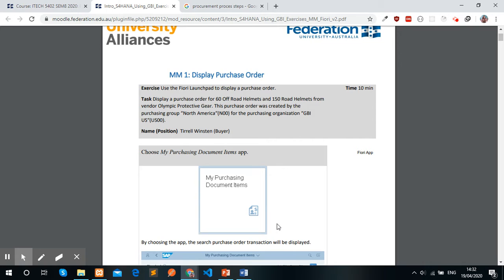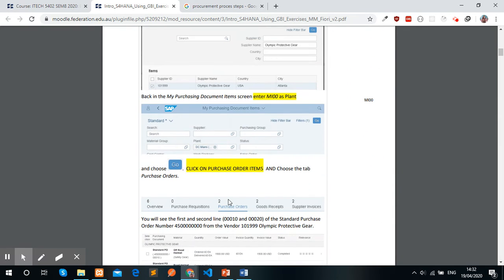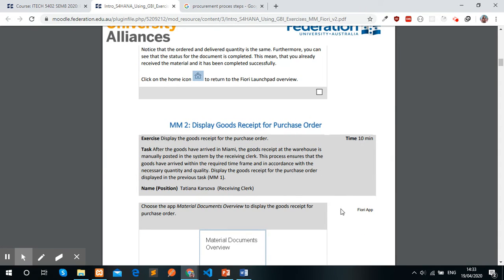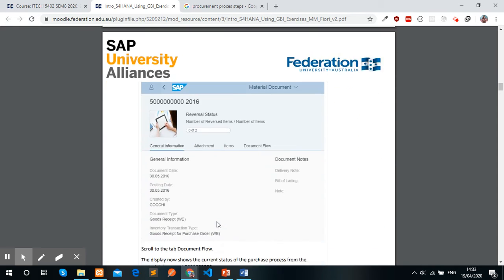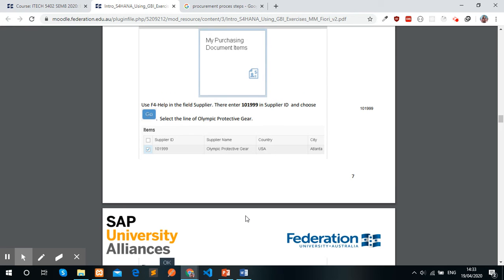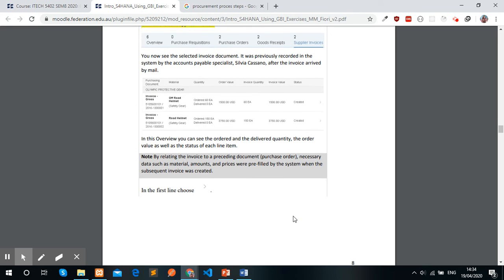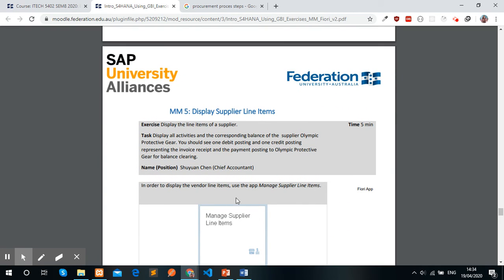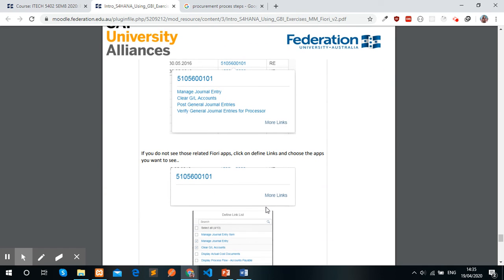ITECH 5402 Week 4 - LAB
SAP and Procurement Process
Sujana Kunwar